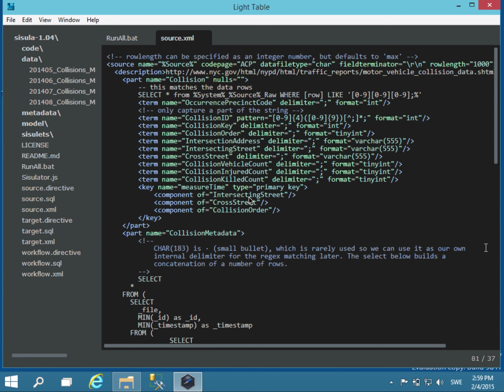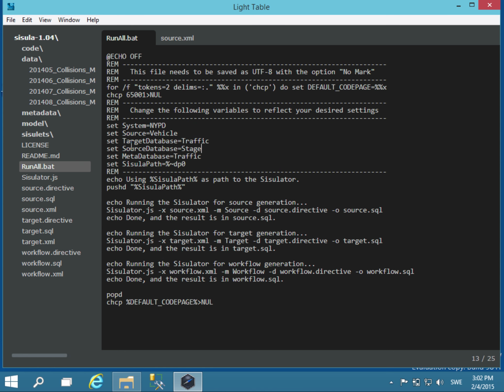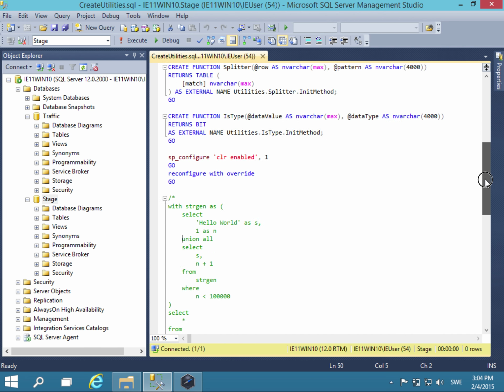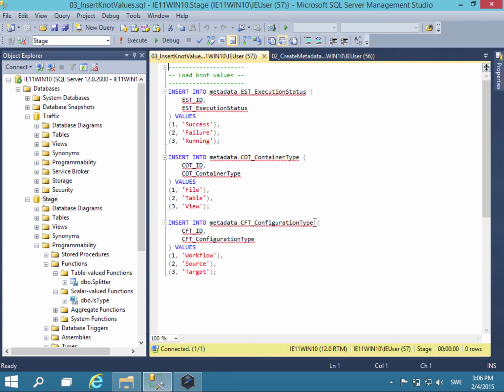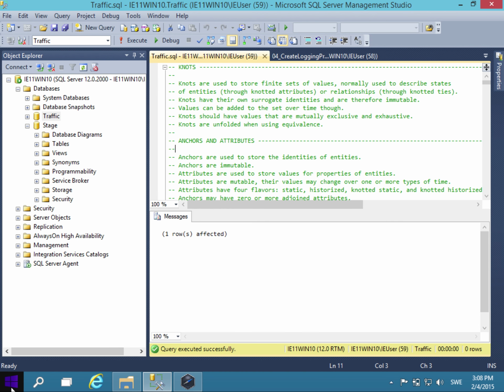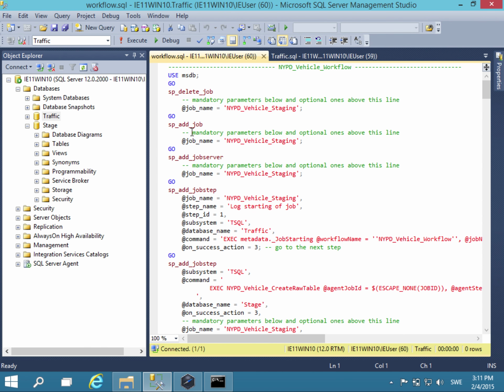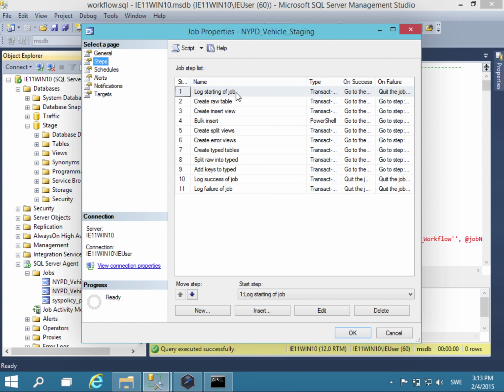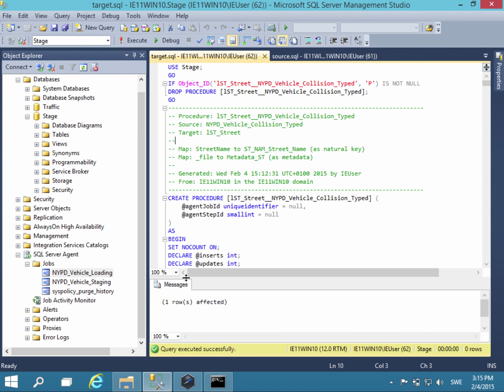Sisula ETL Framework part 3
The sisula ETL Framework is an Open Source medatadata driven data warehouse automation framework, based on sisula, geared towards @anchormodeling.